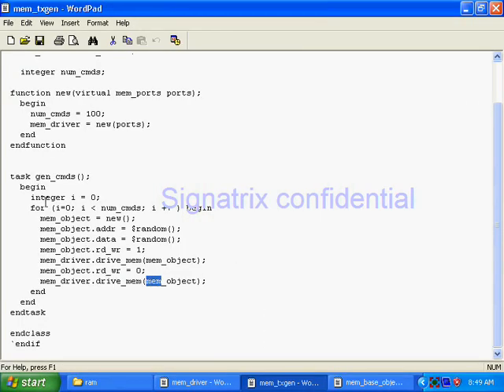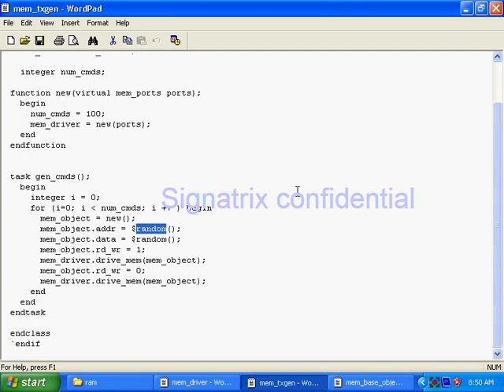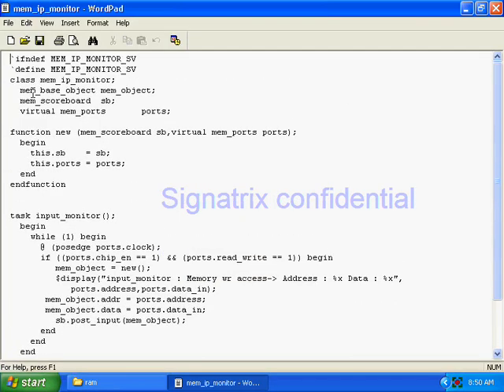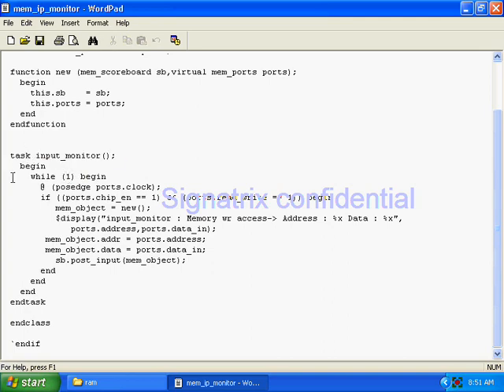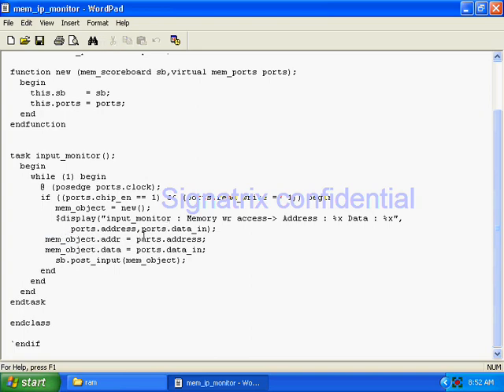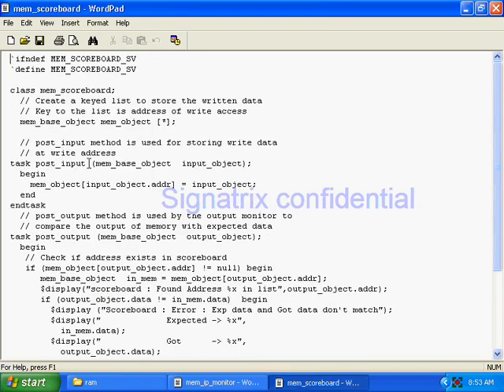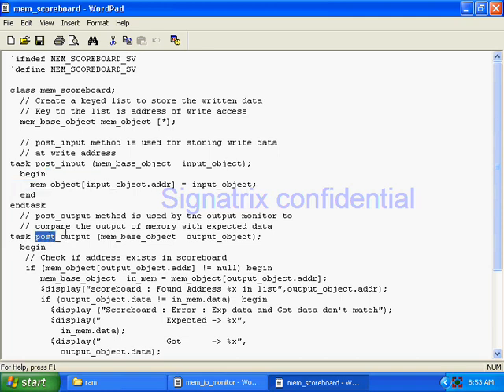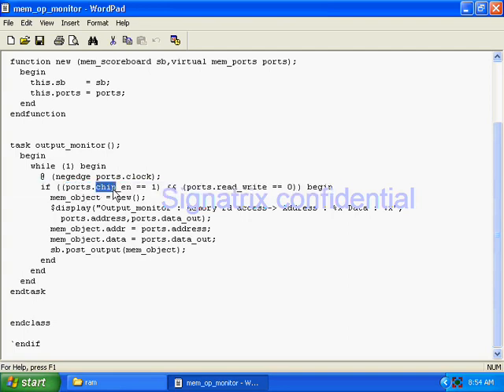System Verilog 2 - (sv_exmp 2)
RTL explanations